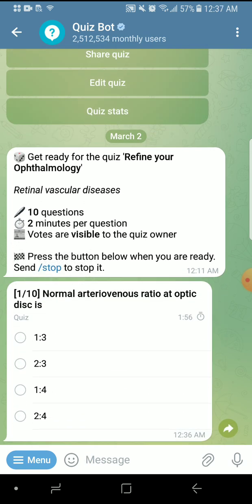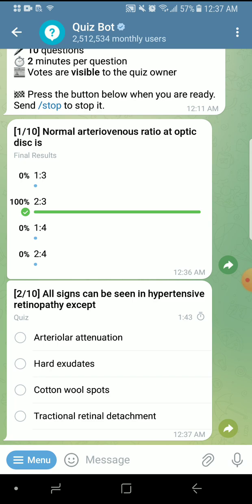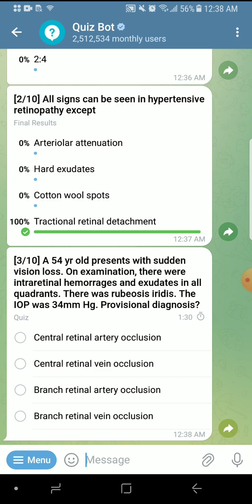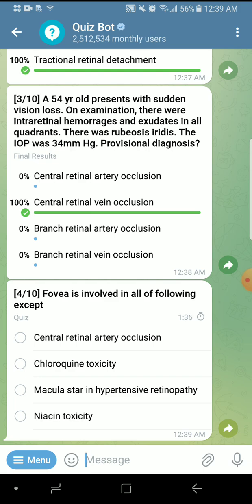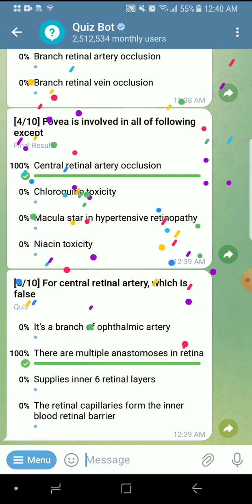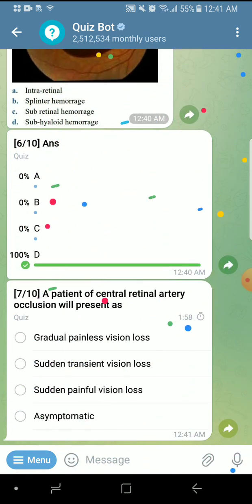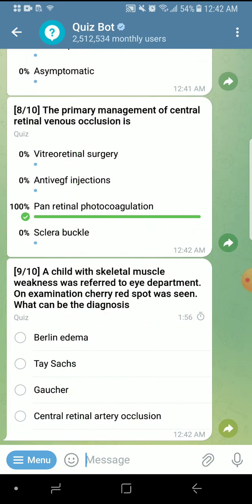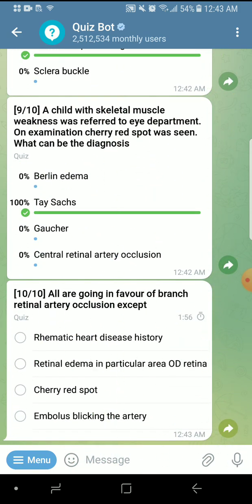Retinal vascular disease quiz